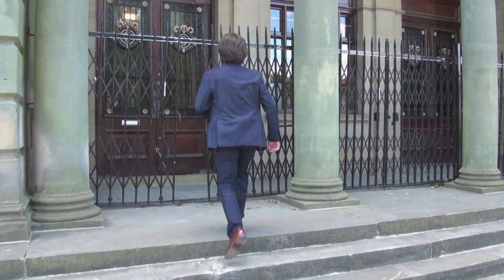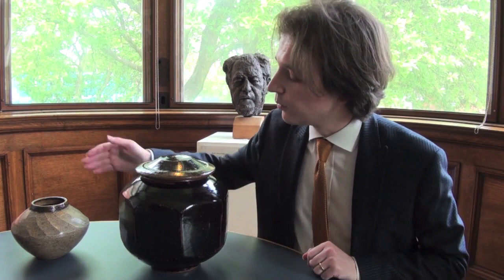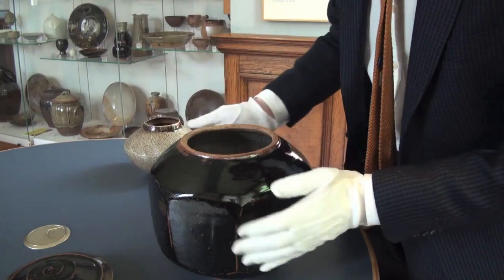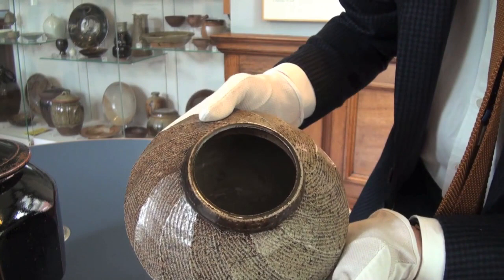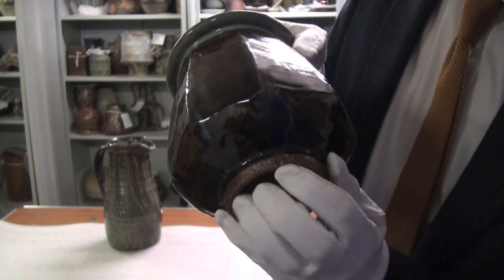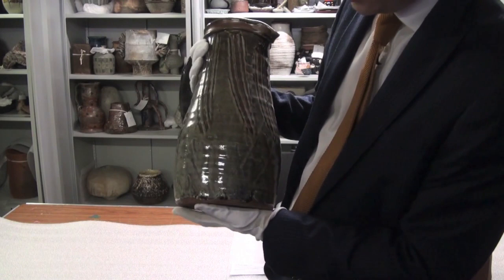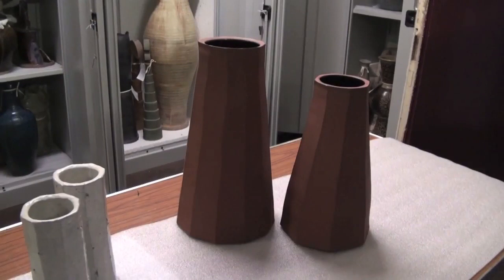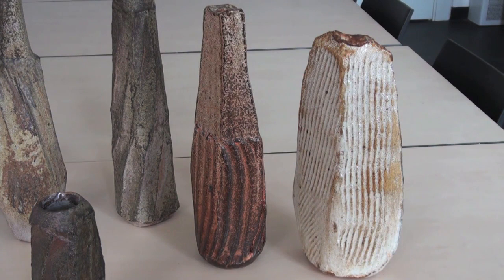A visit to the Shipley Art Gallery, Gateshead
Join TWAM curator Niall Hodson as he makes a visit to the Shipley Art Gallery in Gateshead. Although the Gallery is temporarily closed due to the coronavirus pandemic (June 2020), we take a moment to look at the Gallery's ceramics collections. The video features ceramic objects made by Bernard and Janet Leach, John Bedding, Rob Barnard, Julian Stair and Katerina Evangelidou, and we look at techniques ceramicists use to decorate objects particularly cutting and combing.